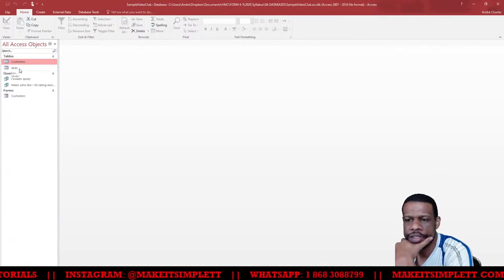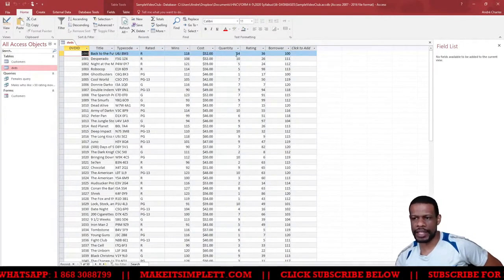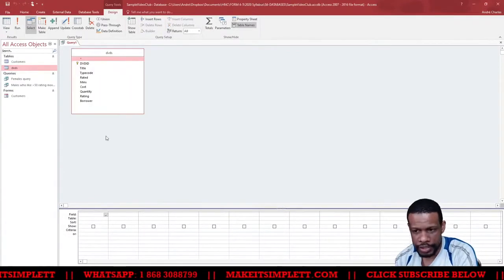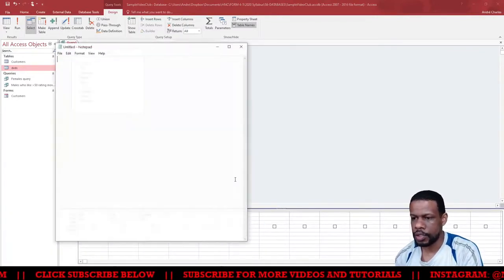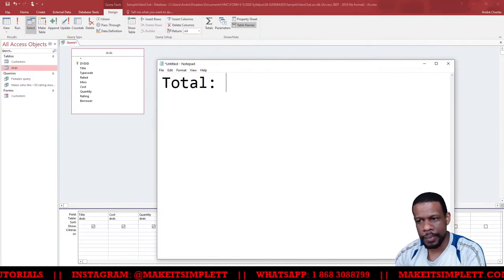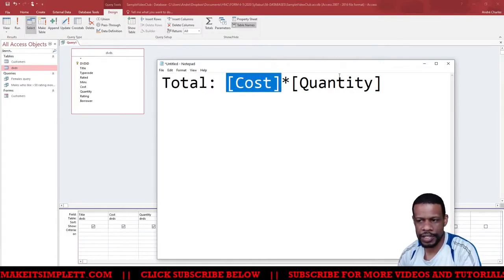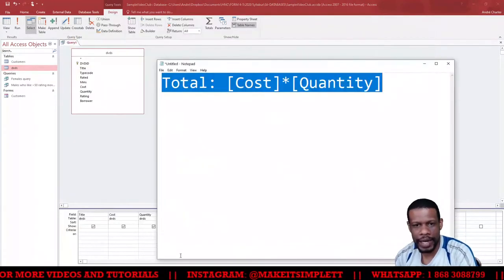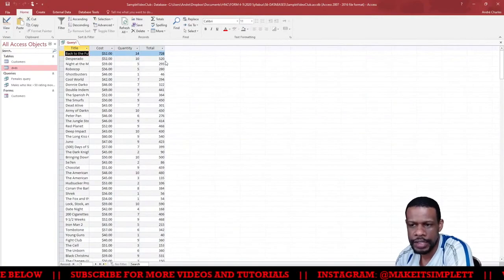CSEC IT SBA - Calculated queries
I make videos to help anyone lean and understand IT and Computer Science better.